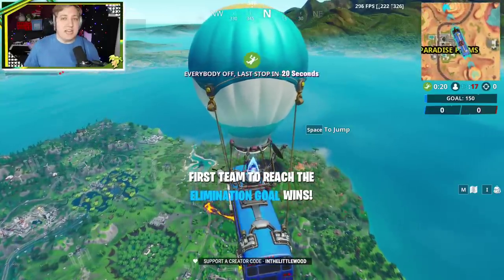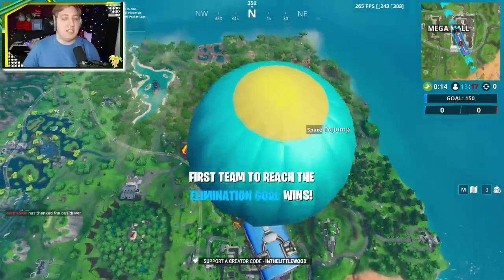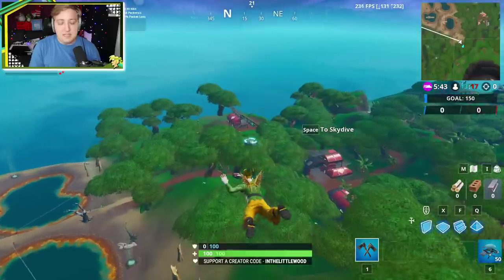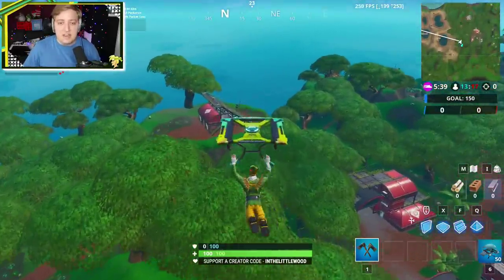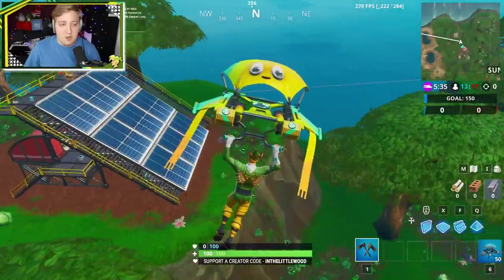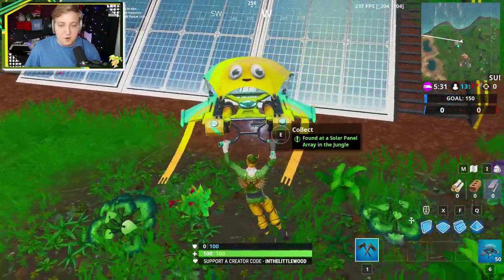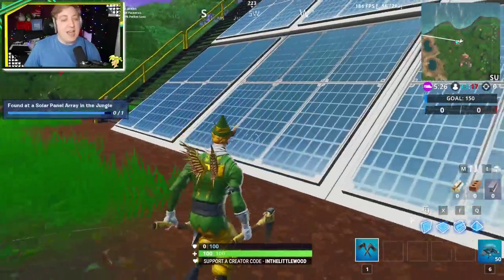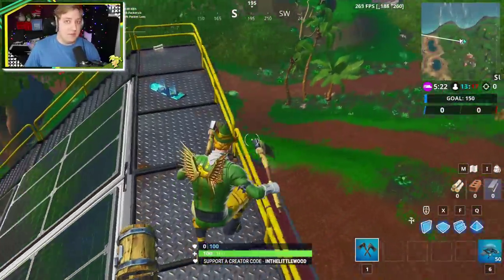Fortnite Fortbyte #95 Location - Found At A Solar Array In The Jungle